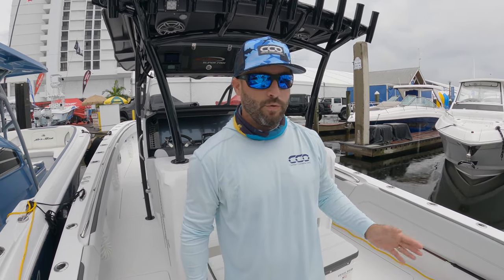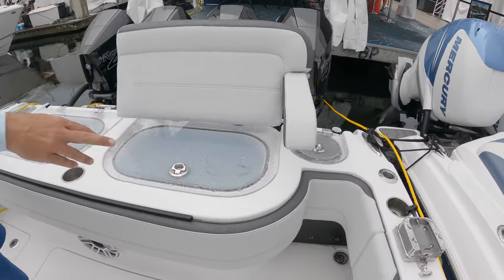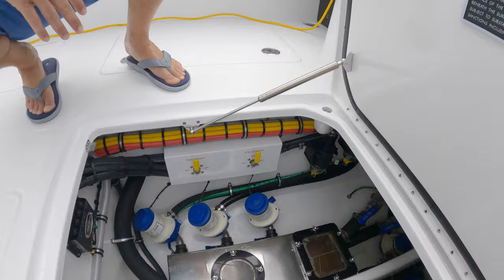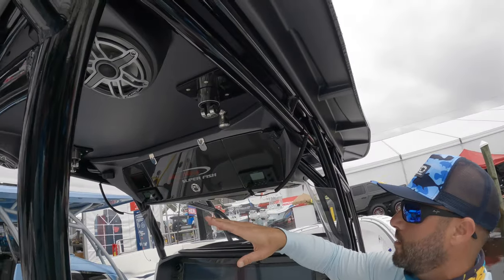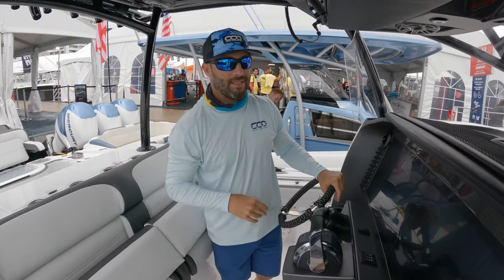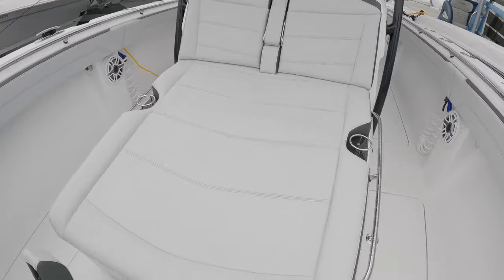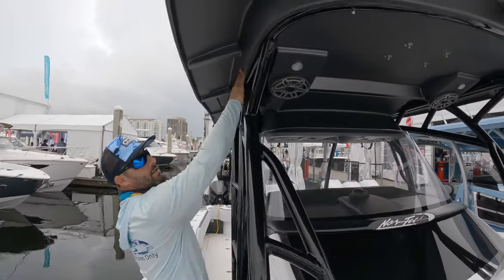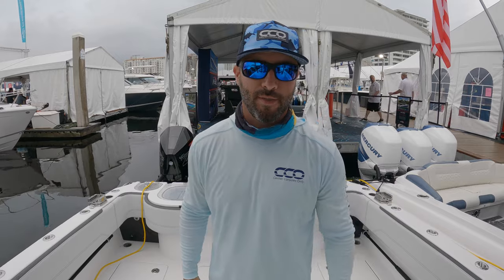Nor-Tech 392 Superfish - Walkthrough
Vessel Specs:
Length: 39′
Beam: 10′
Weight: 17000 lbs
Fuel: 465 gal